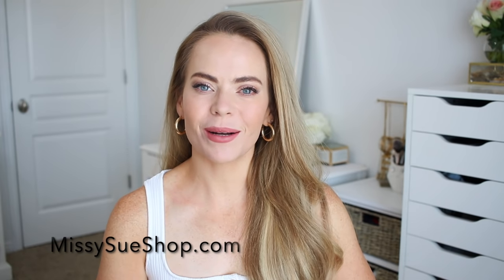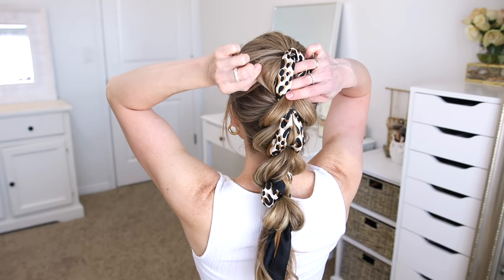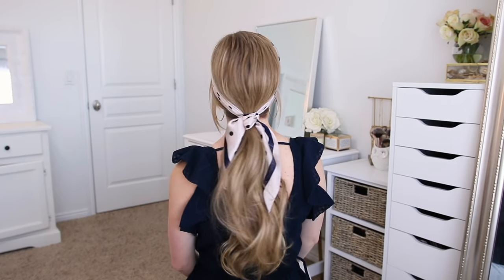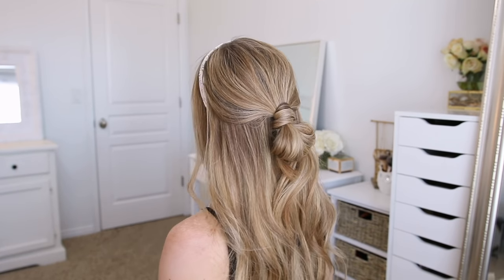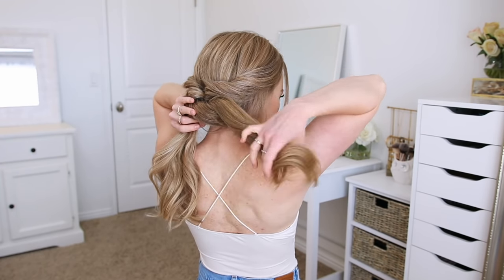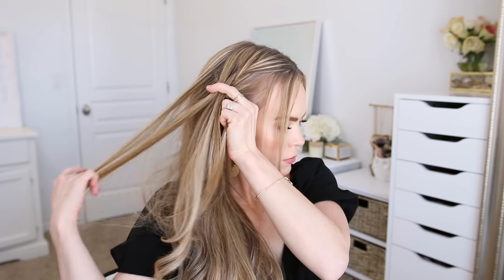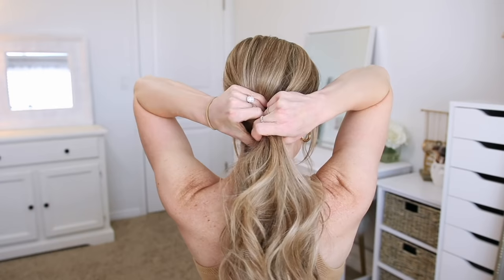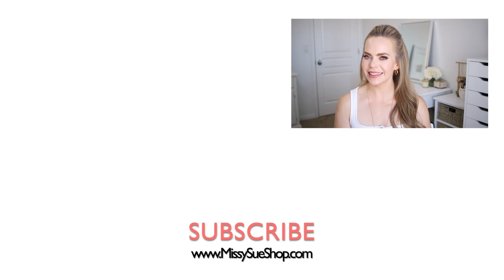12 ✨NEW HAIR SCARF HAIRSTYLES | Missy Sue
1 1/2" Curling Iron
1" + 1 1/4" Curling